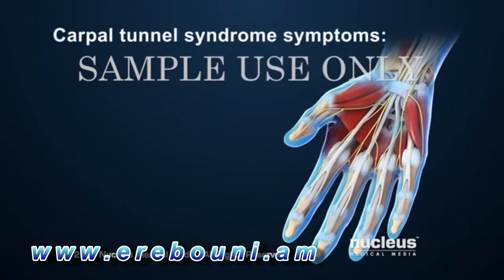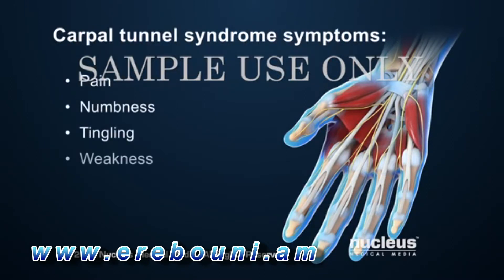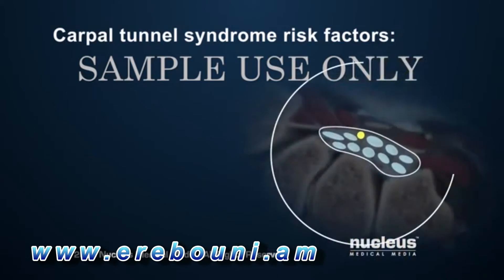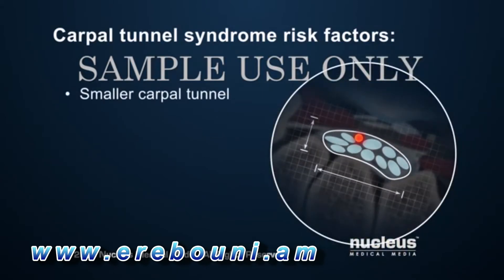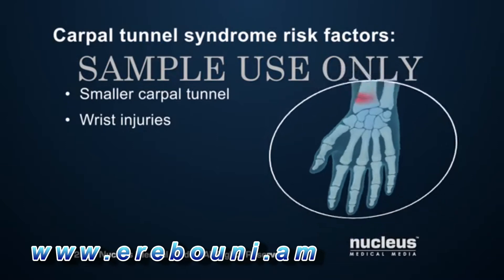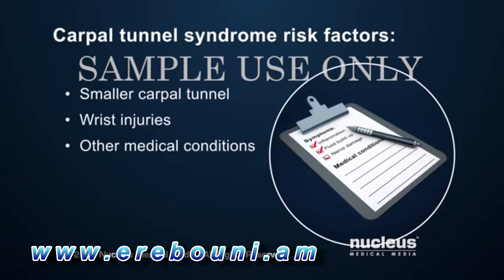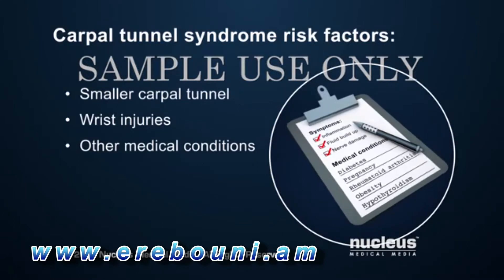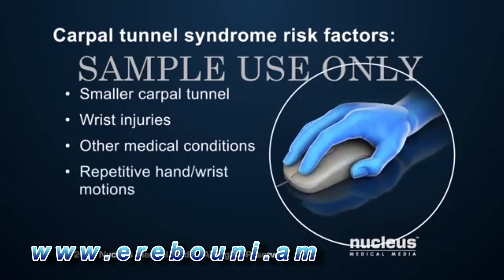Carpal Tunnel Syndrome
The carpal tunnel is a narrow passage in a wrist. It is formed by wrist bones on the bottom and sides and a tuft bend of connective tissue called transverse carpal ligament on the top. Muscle tendons and median nerve pass through the proper tunnel. The median nerve controles muscles in the palm and base of the thumb alarming them to move. It also provide feeling to thumb and nearby two and half fingers.
Carpal tunnel syndroms is a condithion where the tissues swollen causes pressure to build up within the carpal tunnel. This put pressure on median nerve. Over time median nerve pressure results in symptoms in the areas of hand it supplies.
Common symptoms in this area are:
• pain
• numbness
• tingling
• weakness
Risk factors for carpal tunnel symptoms include:
 a smaller carpal tunnel for being female or from gen passed down from parents
 wrist injures
 other medical conditions that cause inflammations, fluid buildup or nerve damage
  diabetes
  pregnancy
  rhehumathoud arthritis
  obesity
  hypothyroidism
 repetitive hand/wrist motions
A common treatment for mild to moderate carpal tunnel syndrome is keeping the wrist in a neutral position by wearing the brace. In addition non-steroid inflammatory drugs may help relieve pain. Doctor may also recommend a corticosteroid injection to reduce inflammation and swollen.
For moderate and severe symptoms doctor may recommend a surgical procedure called carpal tunnel release. This procedure may be done as an open procedure through the incision in the palm or a wrist. Or it may be done as an endoscopic procedure through the small incision. The surgeon will perform this procedure with an endoscope, which is a device containing a tiny camera and surgical instruments. In both procedures the transverse carpal ligament will be cut to release pressure on median nerve. At the end of either procedure the incision will be closed with the sutures.